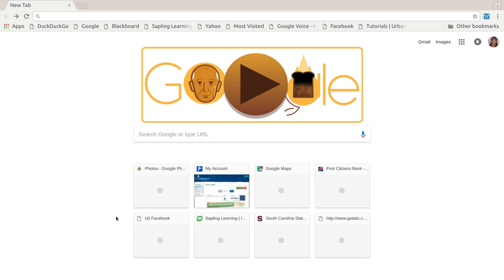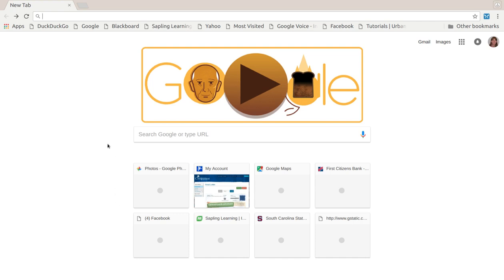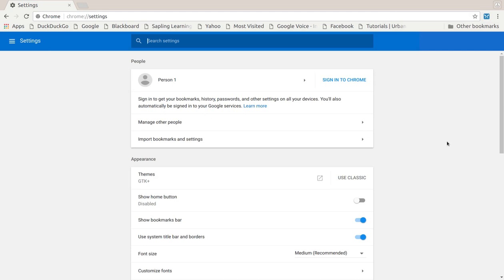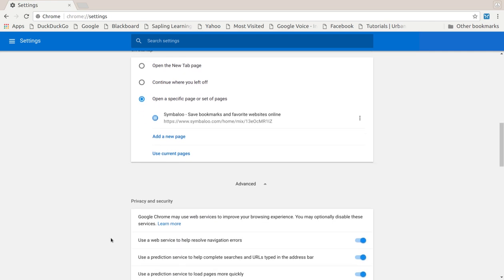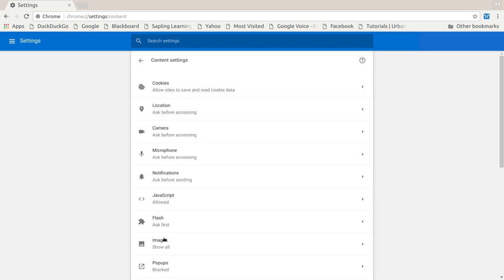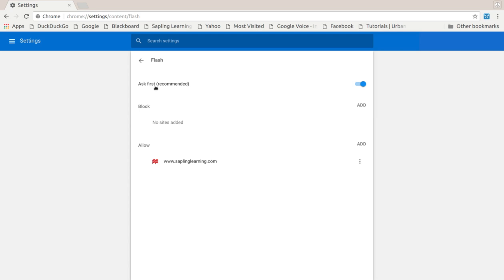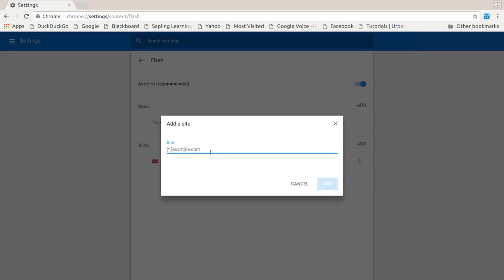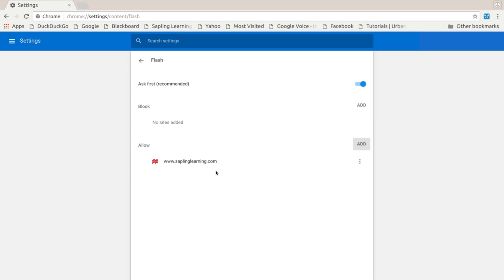Setting up sapling flash in google chrome